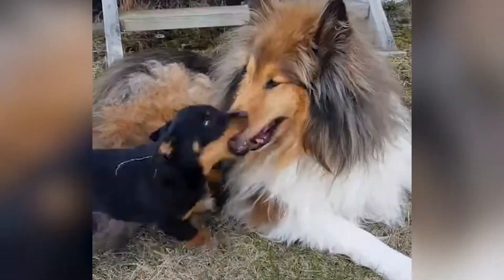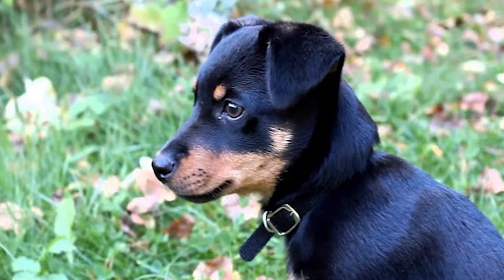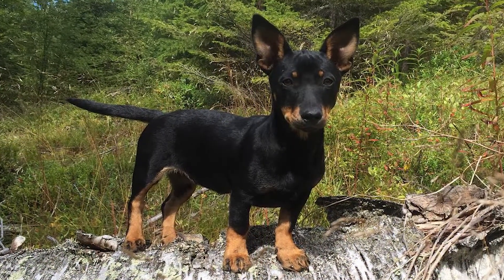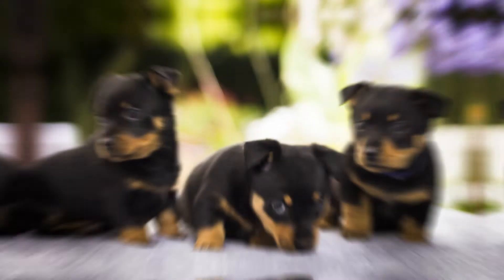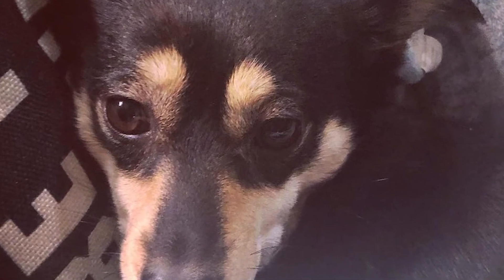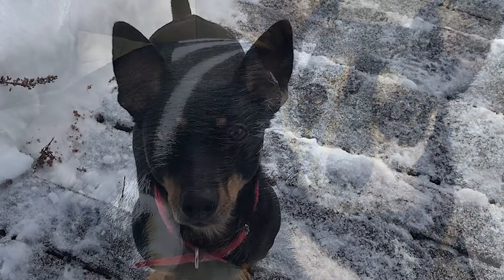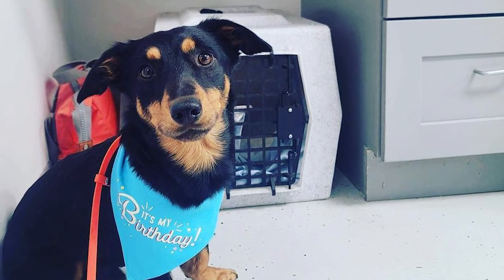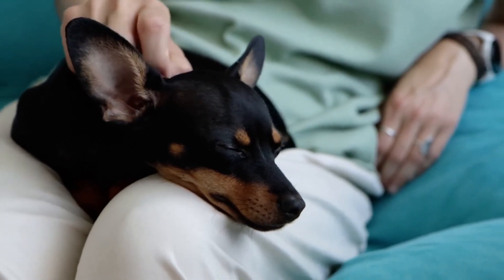Meet the Amazing Lancashire Heeler - an Unforgettable Dog Breed!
Today on the channel, you'll learn about the Lancashire Heeler. An energetic little pet who appreciates all that family life has to offer. As always, we have gathered all this information to help you make an informed decision if you are drawn to this beautiful dog.

⏱️TIMESTAMPS⏱️
[00:38] The Breed’s History
[02:32] Appearance
[03:43] Temperament
[04:24] Socialization
[05:10] Grooming
[06:22] Exercise
[07:32] Training
[08:09] Diet/Nutrition
[08:52] Health